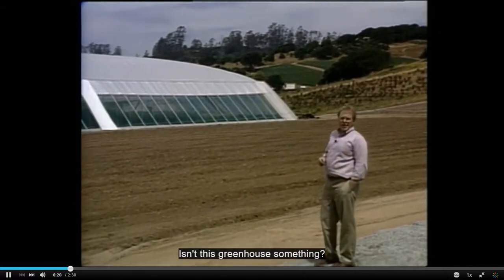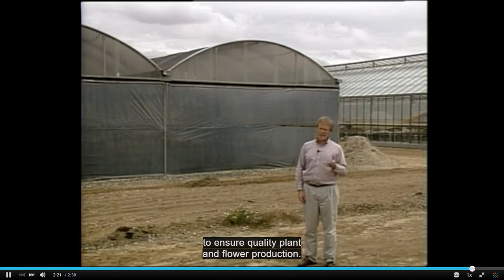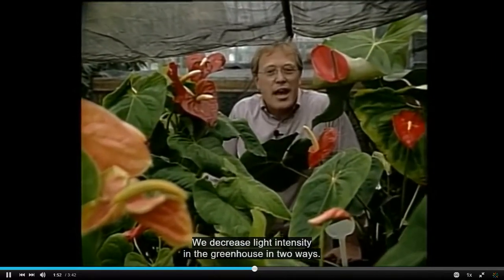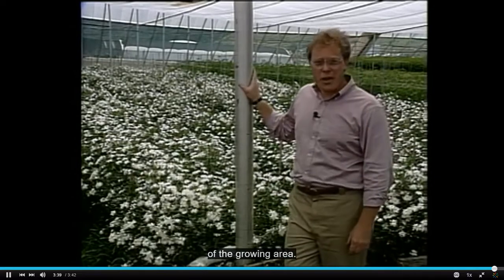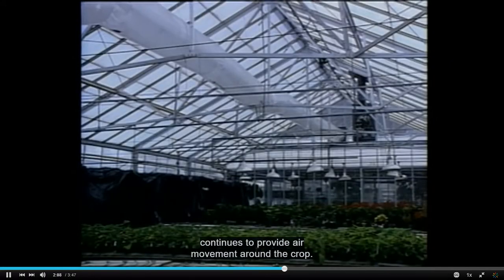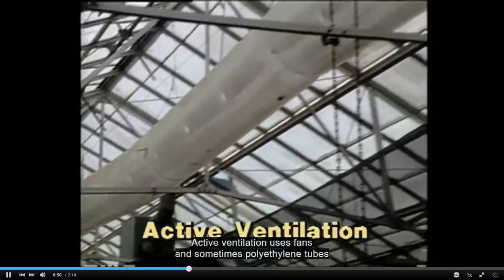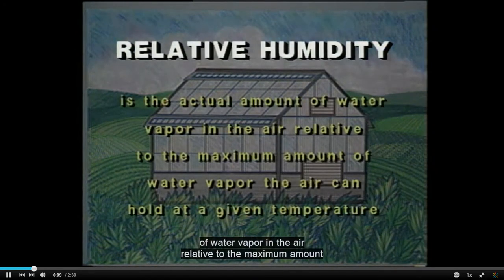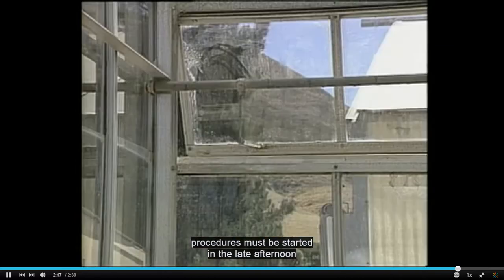Greenhouse Management Part 1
Floriculture / Agricultural Science and Fruit and Vegetable Production classes